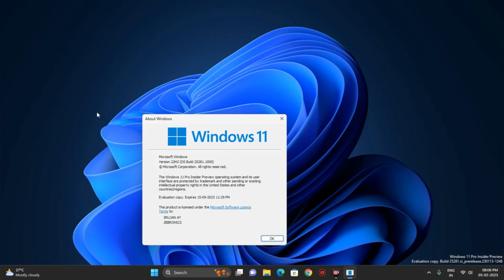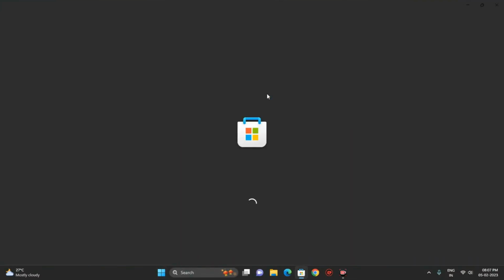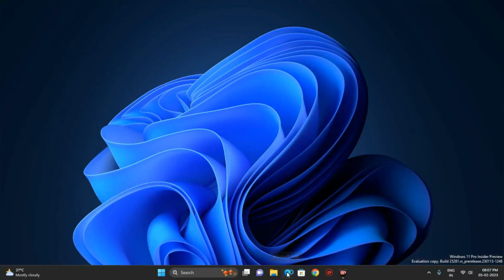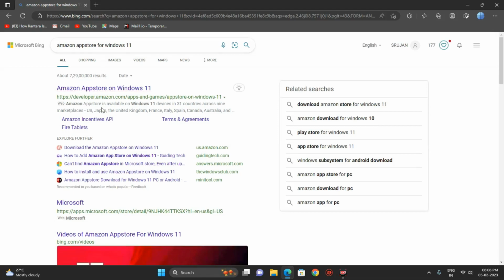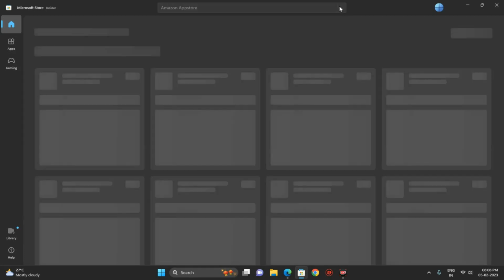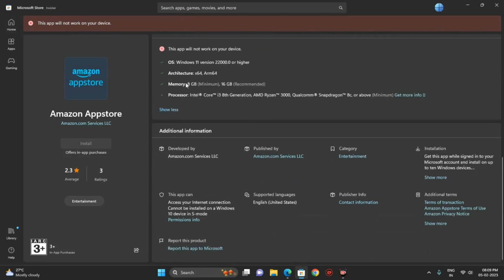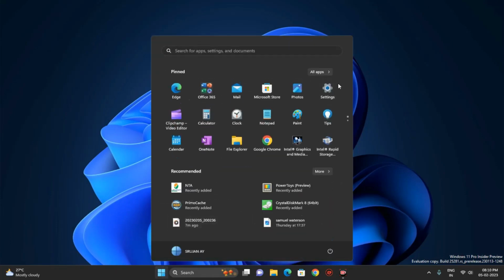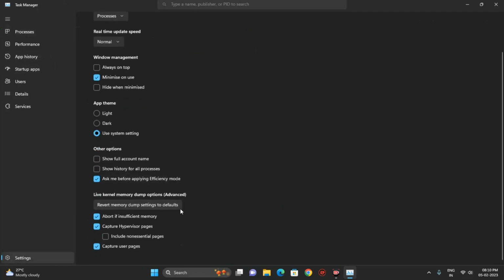Windows 11 23H3 upcoming features.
Hello all,
in this video we are going to explore windows 11 23h3 update upcoming features.

MY ACCESSORIES ⬇️⬇️⬇️